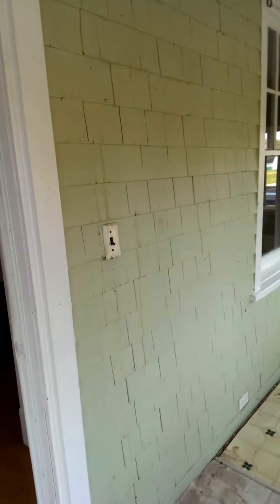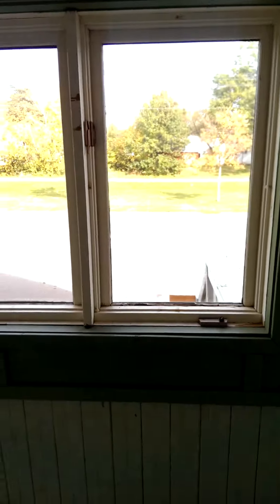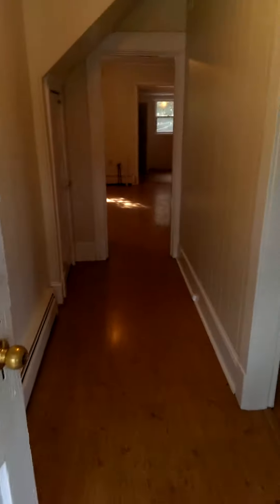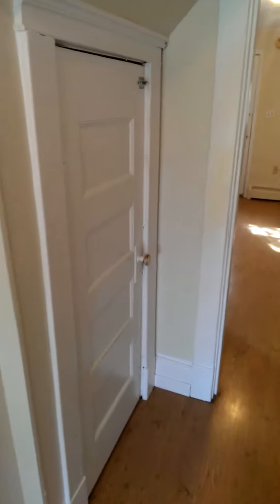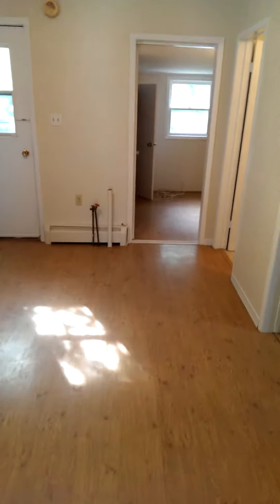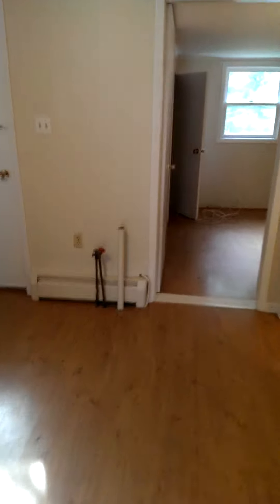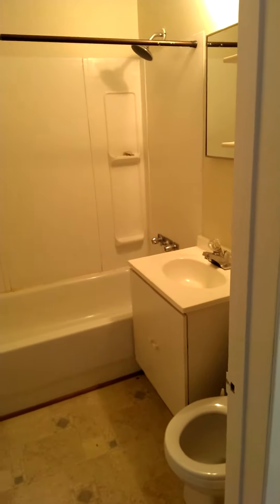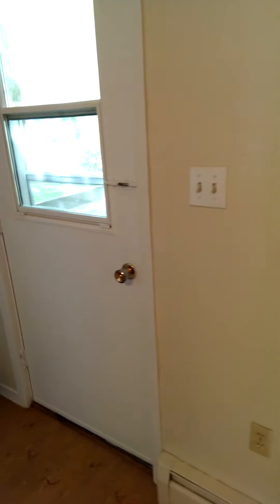9 Esher St.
inside 9 Esher St in Charlottetown PEI Canada